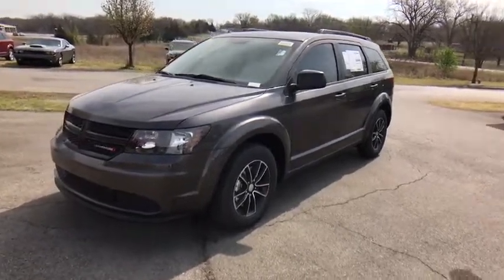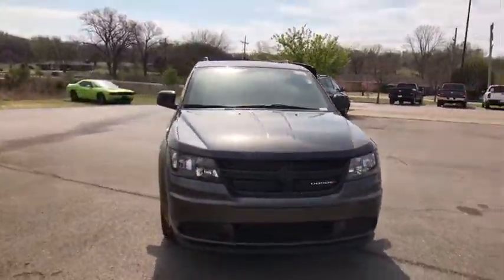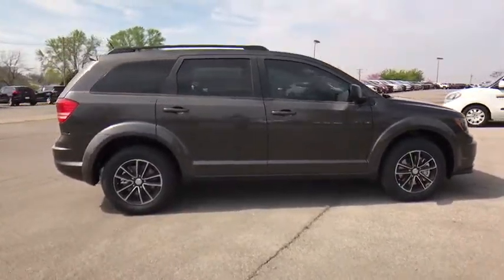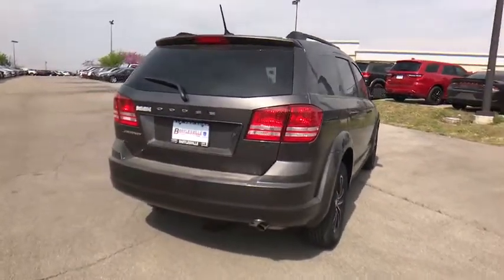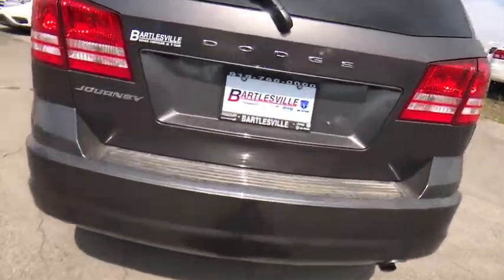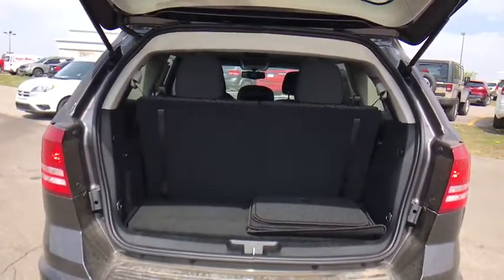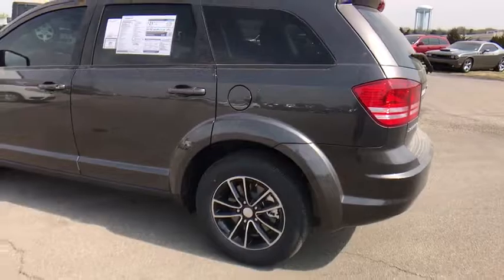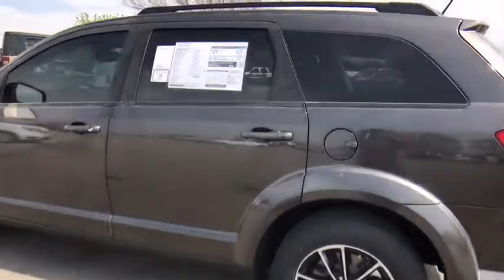2017 Dodge Journey Broken Arrow, Pryor, Tulsa, Oklahoma City, OK, Wichita KS D489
New 2017 Dodge Journey
2017 Dodge Journey SE FWD - Stock#: D489 - VIN#: 3C4PDCABXHT606165

Bartlesville CDJR
3250 SE Washington Blvd

3rd Row Seat, Dual Zone A/C, CD Player, Keyless Start, iPod/MP3 Input, POPULAR EQUIPMENT GROUP, BLACKTOP PACKAGE, FLEXIBLE SEATING GROUP. EPA 25 MPG Hwy/19 MPG City! Granite Pearl Coat exterior, SE trim. READ MORE! KEY FEATURES INCLUDE: iPod/MP3 Input, CD Player, Keyless Start, Dual Zone A/C. MP3 Player, Keyless Entry, Privacy Glass, Steering Wheel Controls, Child Safety Locks. OPTION PACKAGES: FLEXIBLE SEATING GROUP Easy Entry System Seat, 3rd Row 50/50 Fold/Reclining Seat, 2nd Row 40/60 Tilt & Slide Seat, Delete Cargo Compartment Cover, GVWR: 5,250 lbs, POPULAR EQUIPMENT GROUP Overhead Console, Passenger Assist Handles, Sun Visors w/Illuminated Vanity Mirrors, Interior Observation Mirror, Leather Wrapped Shift Knob, Leather Wrapped Steering Wheel, UCONNECT VOICE COMMAND W/BLUETOOTH Rear View Auto Dim Mirror w/Microphone, Leather Wrapped Shift Knob, Leather Wrapped Steering Wheel, BLACKTOP PACKAGE Black Headlamp Bezels, Wheels: 17 x 6.5 Aluminum w/Blacktop Package, Gloss Black Grille, QUICK ORDER PACKAGE 22F Engine: 2.4L I4 DOHC 16V Dual VVT, Transmission: 4-Speed Automatic VLP, TRANSMISSION: 4-SPEED AUTOMATIC VLP (STD), ENGINE: 2.4L I4 DOHC 16V DUAL VVT (STD). VISIT US TODAY: If you're looking for used cars in Bartlesville, OK, we have a large inventory to choose from. From used cars, trucks, sport utility vehicles to mini-vans, our selection has something for every person and need. Our inventory of quality pre-owned vehicles has people from all over the Tulsa region coming to our dealership. We offer great deals on our used cars and can help you finance them as well. Fuel economy calculations based on original manufacturer data for trim engine configuration. Please confirm the accuracy of the included equipment by calling us prior to purchase.